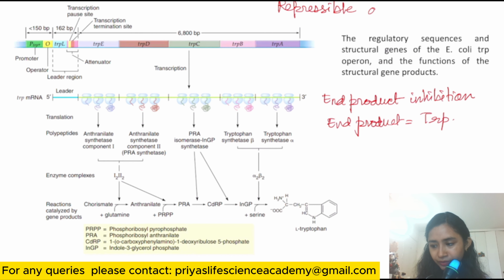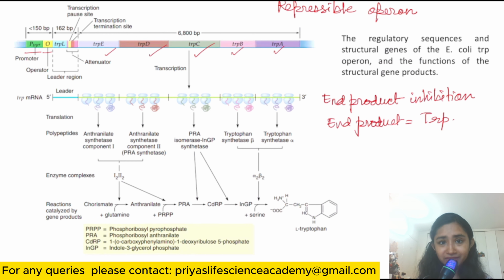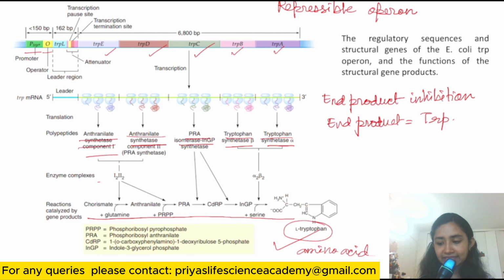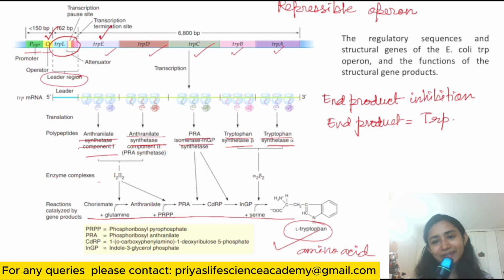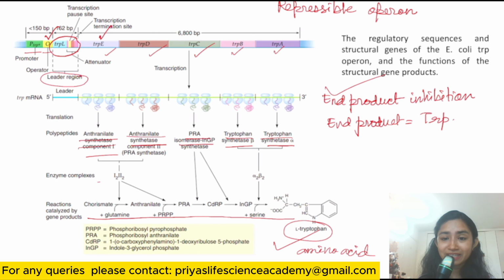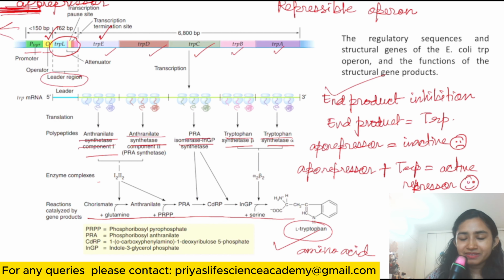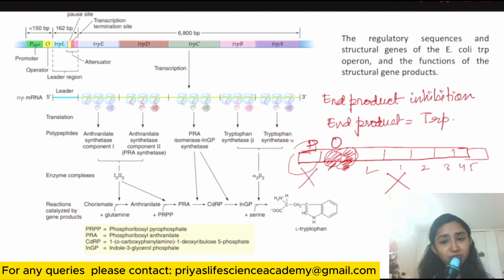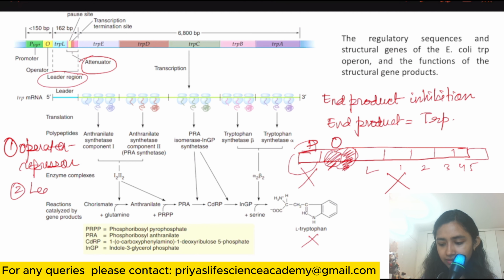Tryptophan operon | Easiest explanation | Molecular Biology | Lesson 1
Ever wondered how bacteria smartly manage their resources? 🌟 I just explained the basics of the trp operon , focusing on end-product inhibition and how it efficiently regulates gene expression.

Here's the scoop: when tryptophan (the end product) is abundant, it binds to the trp repressor, activating it. This active repressor then binds to the operator region of the DNA, blocking RNA polymerase from transcribing the genes involved in tryptophan production.

🧬 It's a brilliant example of negative feedback in action, where the cell conserves energy and resources by shutting down unnecessary production. Science is fascinating when you dive into these molecular mechanics! 🧠🔬

Timestams:
00:00 Tryptophan Operon Activation Explained 🧬
03:41 Repressible Nature of Tryptophan Operon 🔄
04:02 End Product Inhibition: A Simplified Analogy 🍽️
04:49 Feedback Mechanism for Tryptophan Production 🚫
05:25 Role of Appo Repressor in Tryptophan Operon ⚙️
06:55 Active Repressor Formation Process 🛠️

Basics of Tryptophan operon
Trp operon
Tryptophan operon
regulation of trp operon
operator repressor regulation of trp operon
end product inhibition
repressible operon